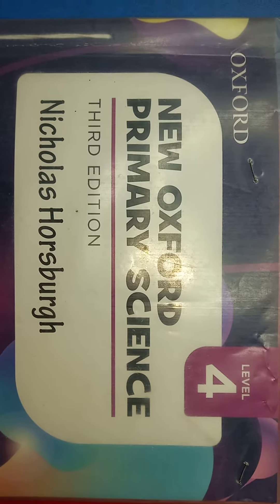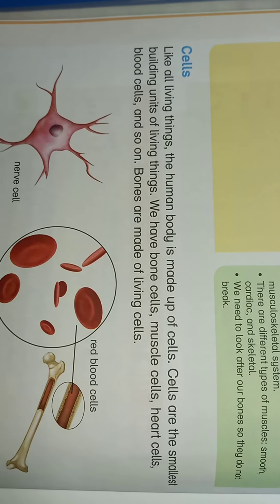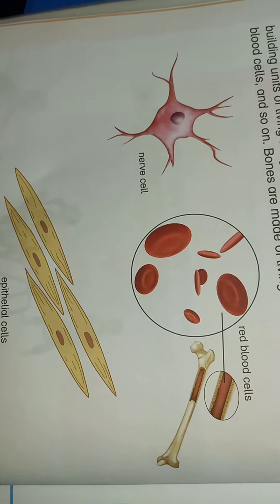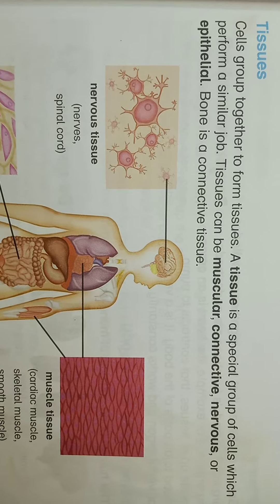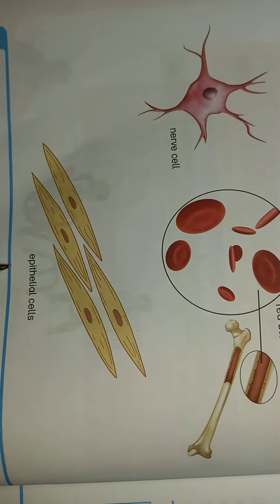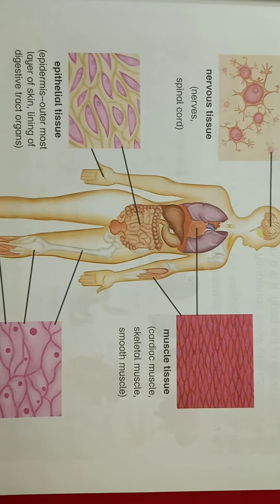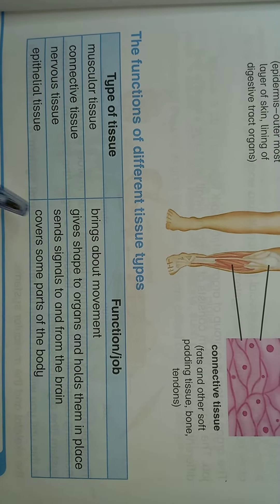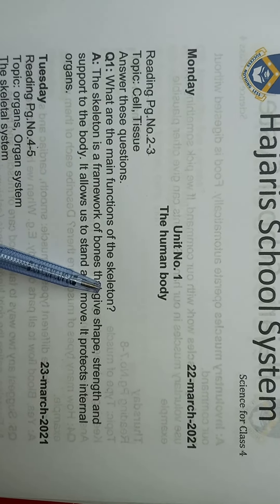Class 4 science Monday THe human body lec 1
Hajaris School and College System